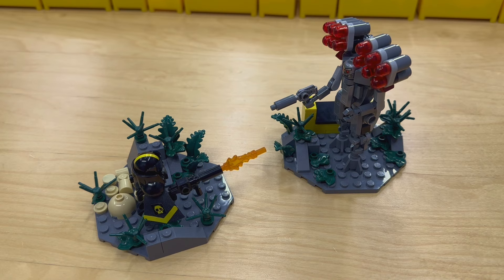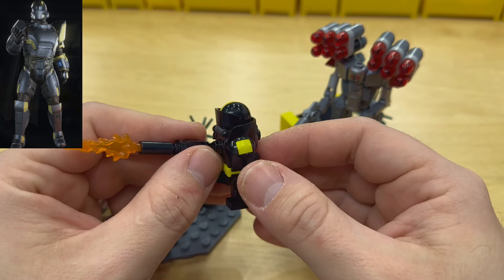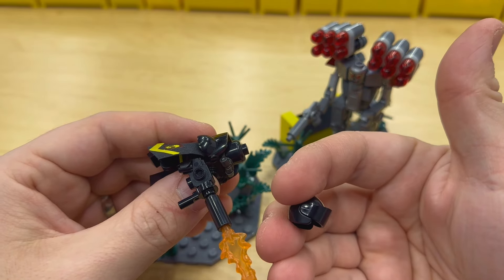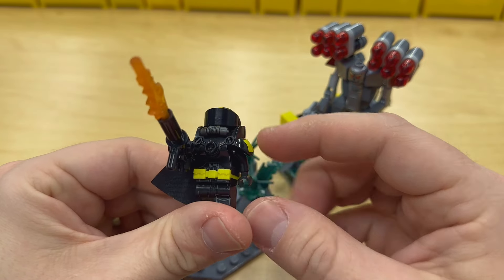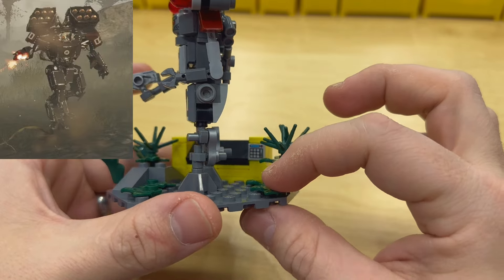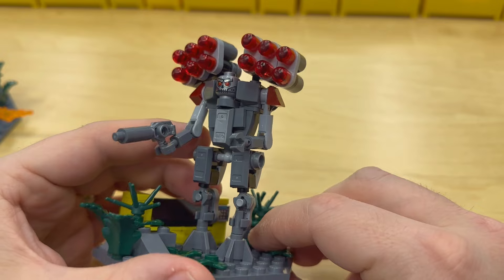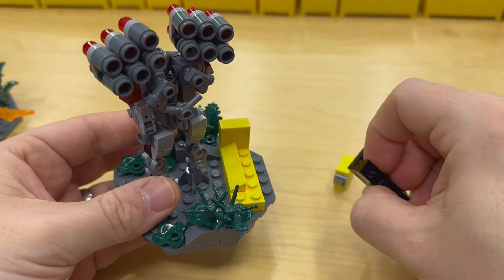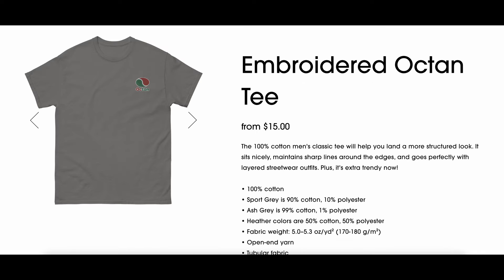A Helldivers 2 MOC showcase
I built a custom LEGO Helldivers scene.

Check out the store! Azure-bricks.com